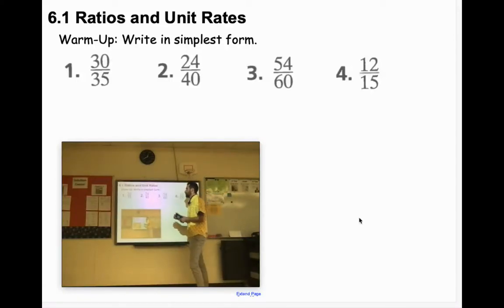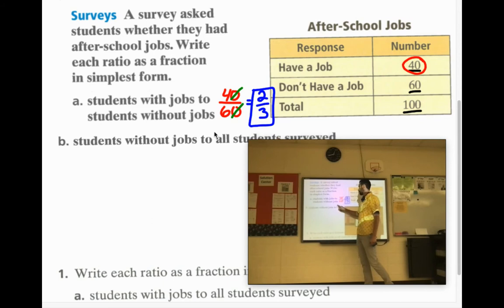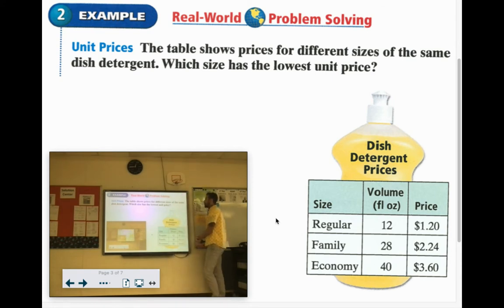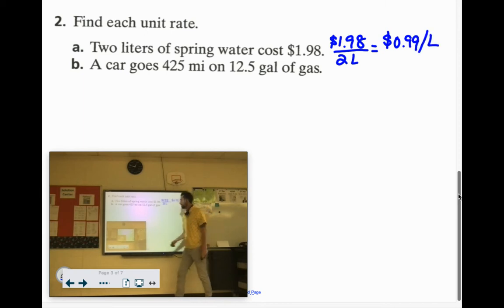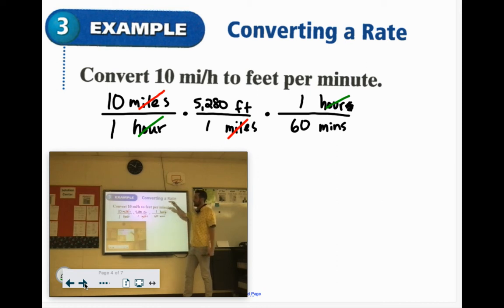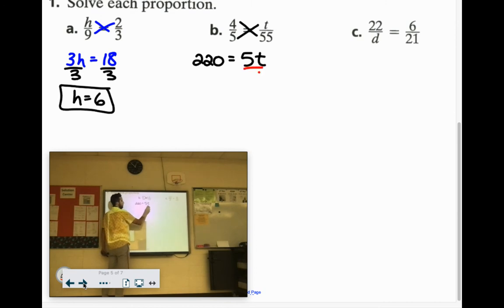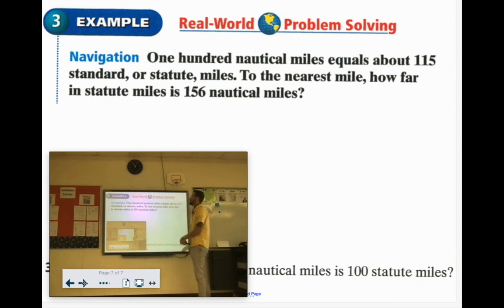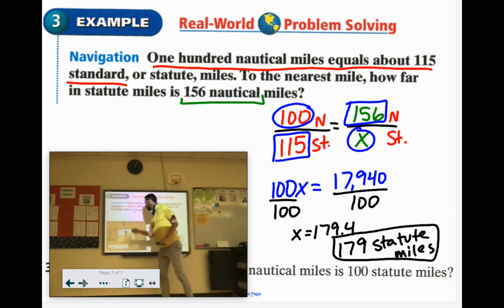IA Ratios and Unit Rates